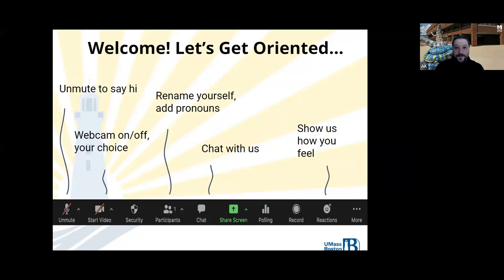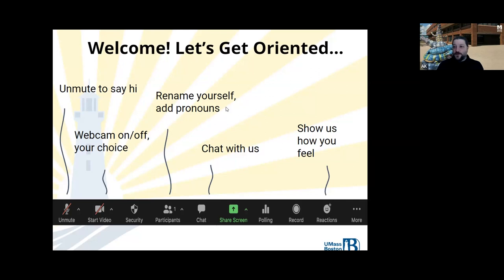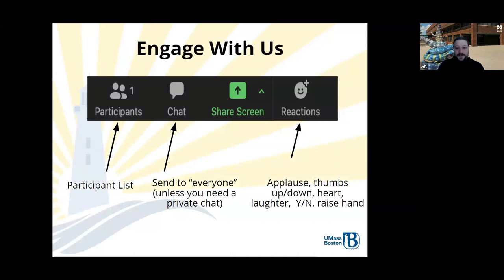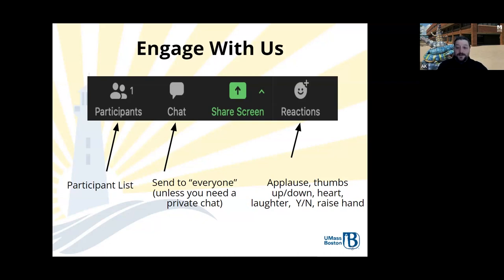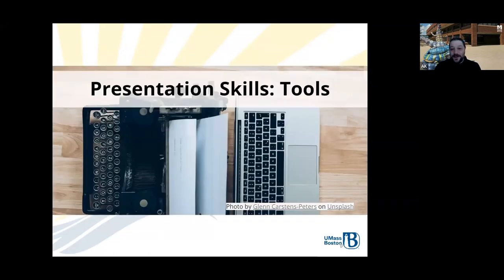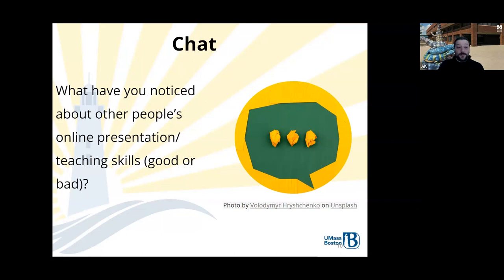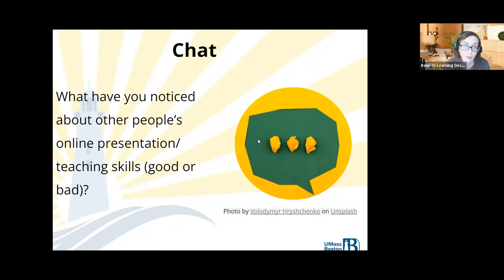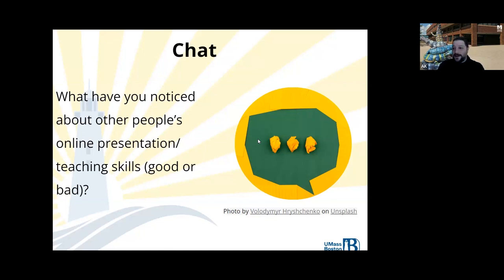Teaching and Learning Online: Keeping Students Engaged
Host: Irene Yukhananov
Guest speaker: Apostolos Koutropoulos, Ed.D.
Online Program Manager (Applied Linguistics), Associate Lecturer (Instructional Design)